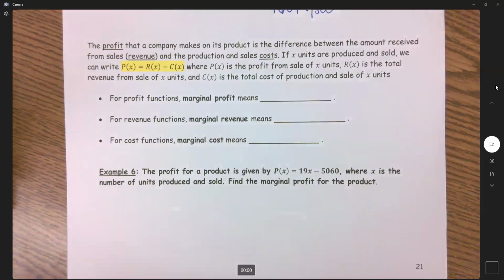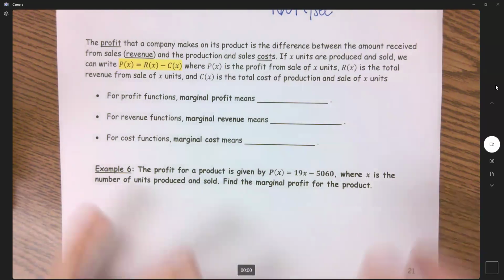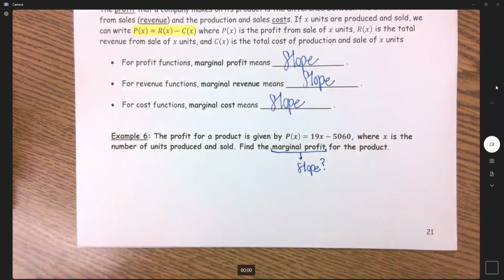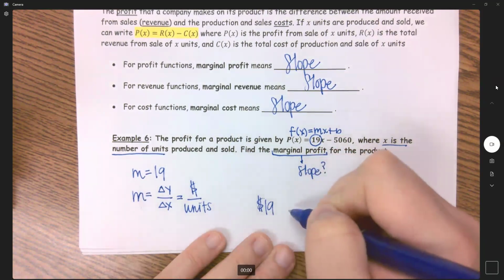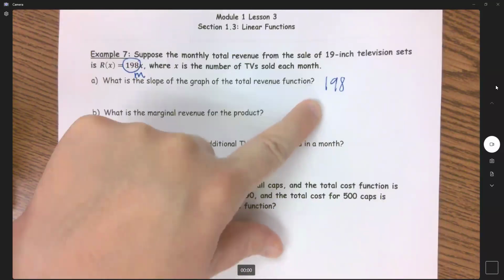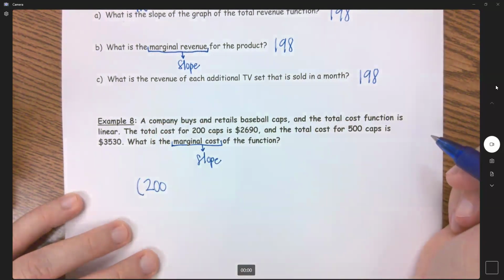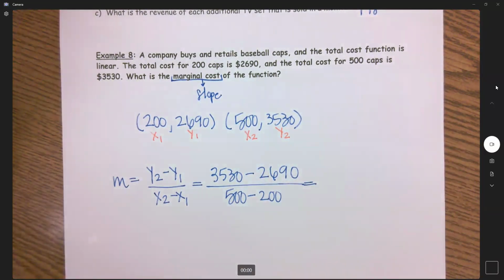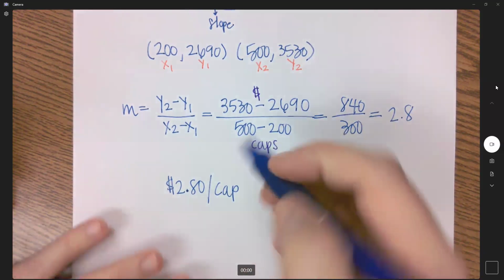Finding marginal profit, marginal revenue & marginal cost